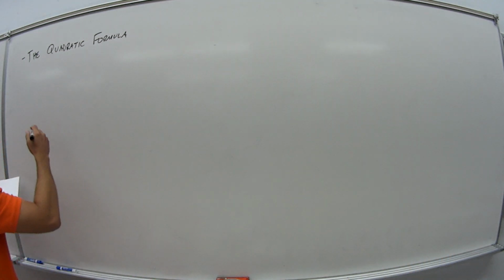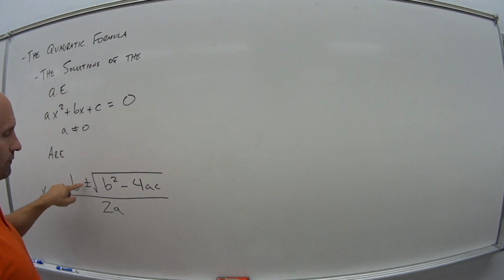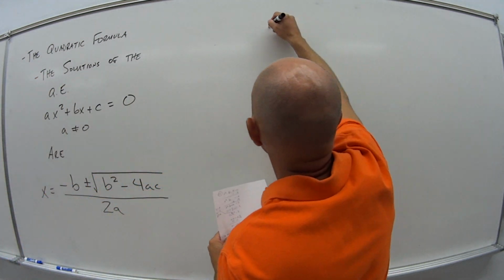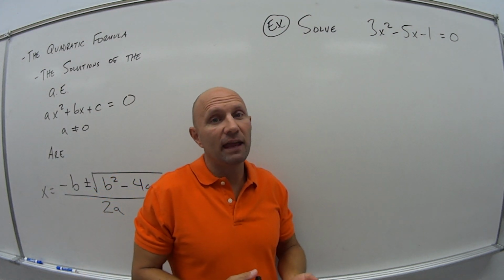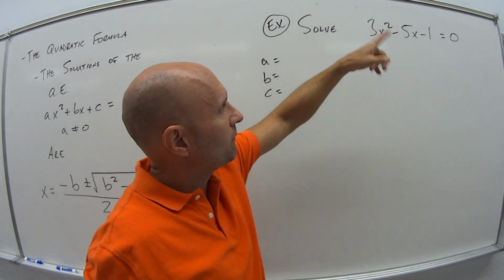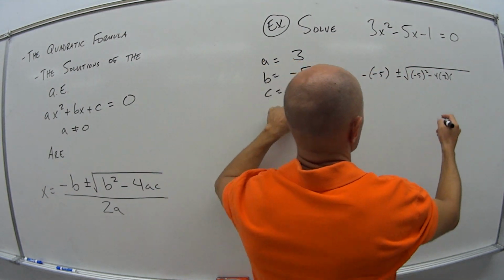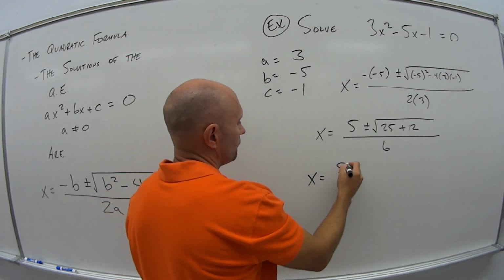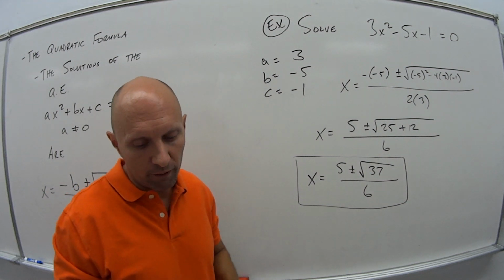1.5.2.3 - Quadratic Formula